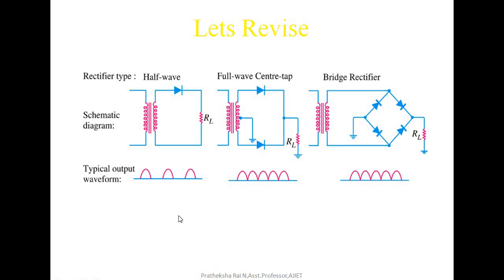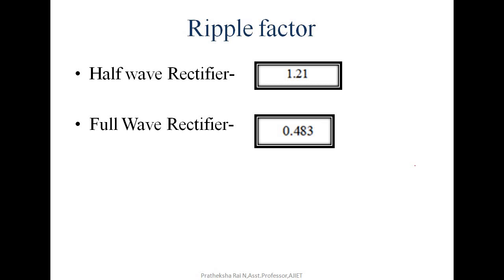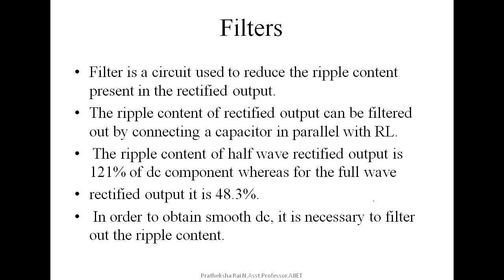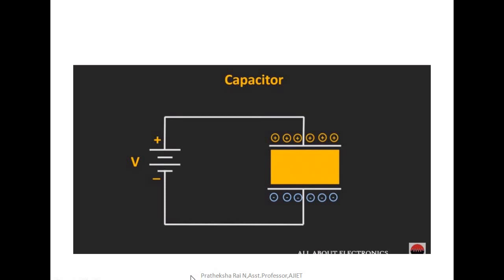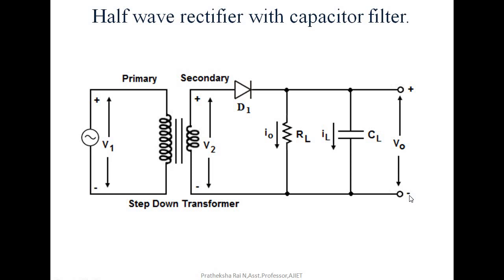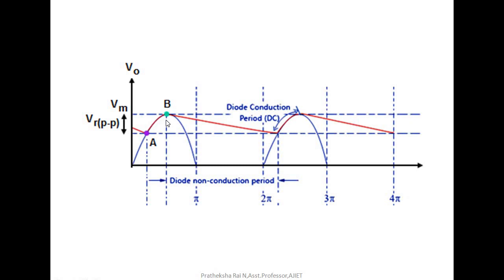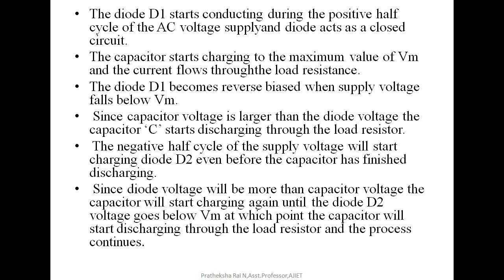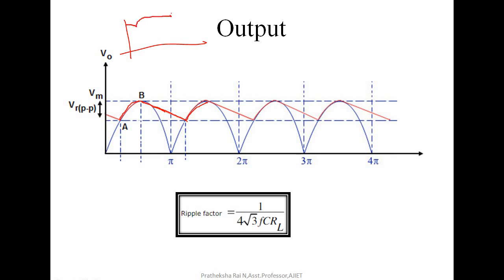Module_01_Rectifiers using Capacitor filter_Class 1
Basic Electronics-18ELN14/24
This session provides description about how ripple can be reduced using capacitor Filter.